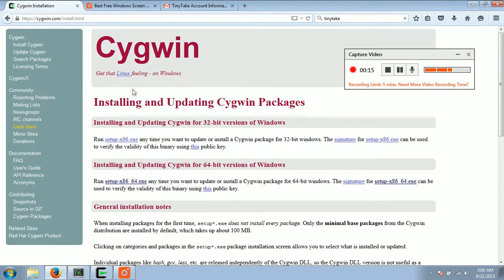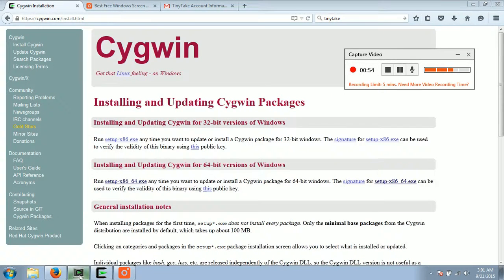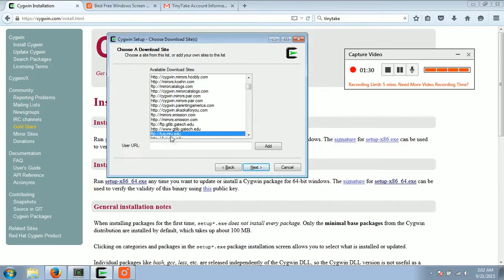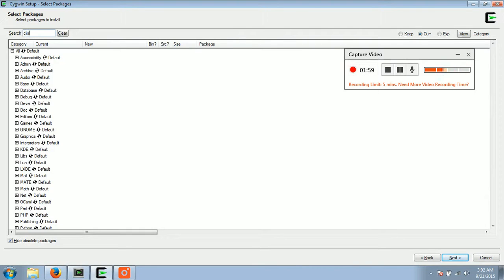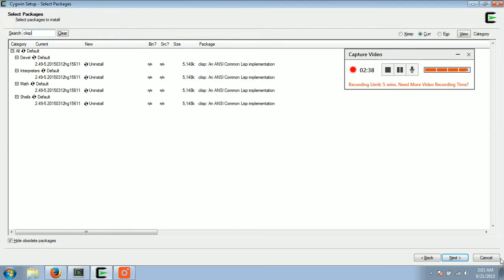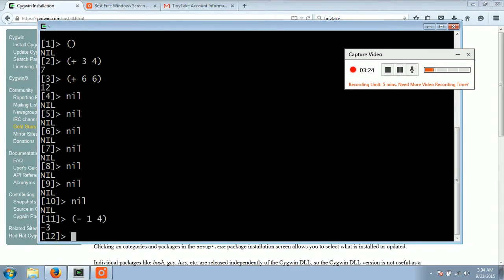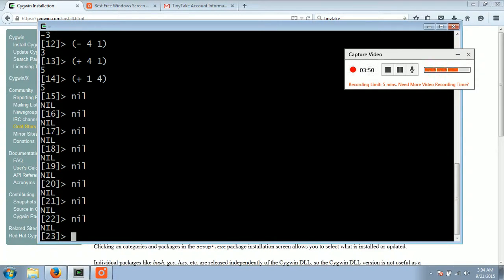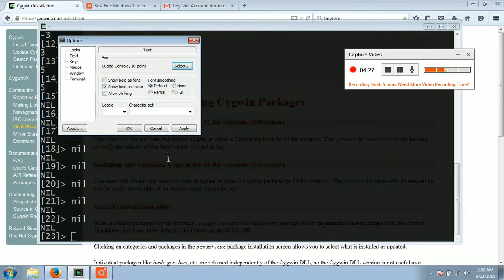Windows: Clisp for Cygwin tutorial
Just go to the cygwin install page, download the proper installer (32 or 64 bit--you can check which one you need by going to My Computer | System)
Go through the installer to the "Select Packages" page.
On the "Select Packages" page, search for "clisp" and check all four of the options "Bin?" (when selected the box will fill with an X).
Continue with the installation and you're DONE!
That's it. We'll talk about clisp a little more later.
(You can play with the cygwin options by right clicking inside the cygwin window and selecting "options..." there are a lot of fun little options you can play with to make it pretty and readable for you :3 )